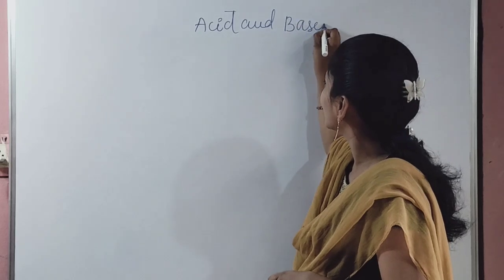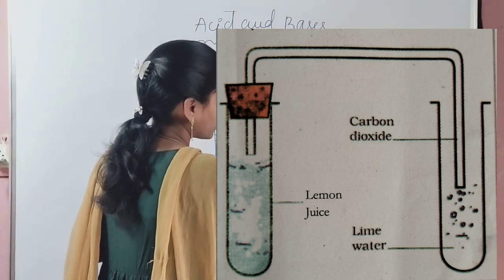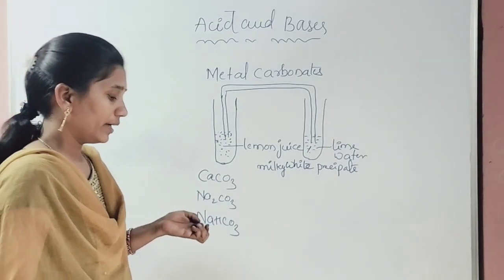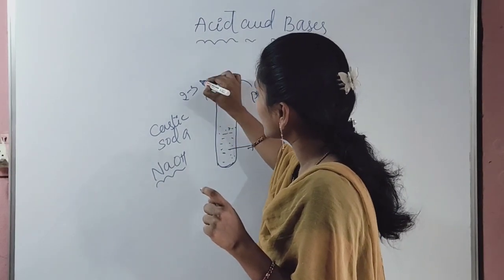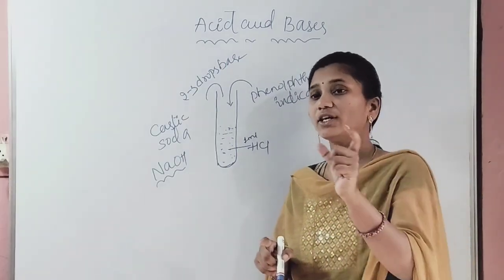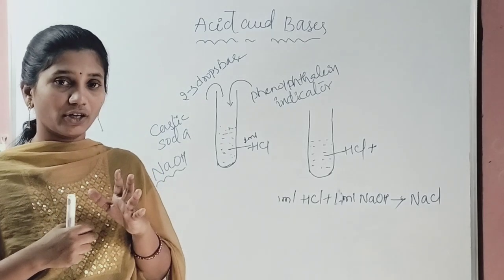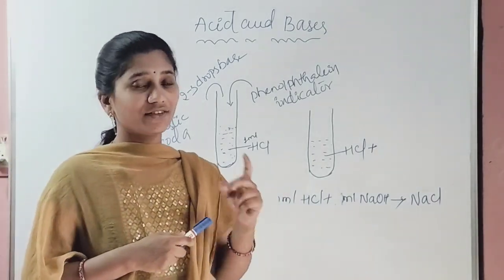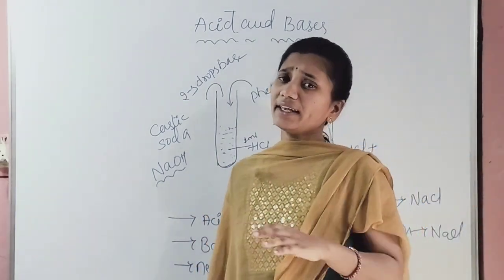Acids and Bases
How does an acid react with metal carbonates and what is Neutralization. How do we make neutral solution by mixing of acid and base